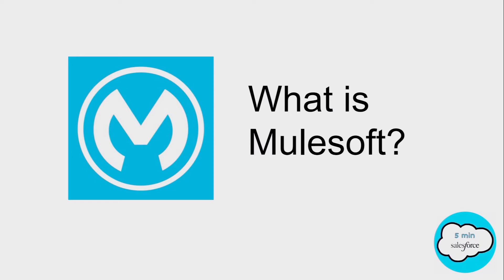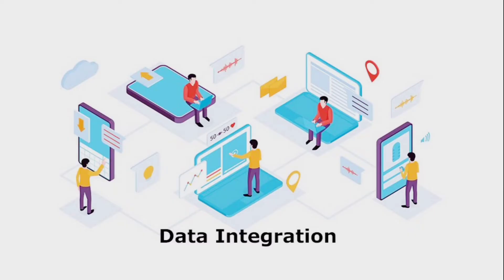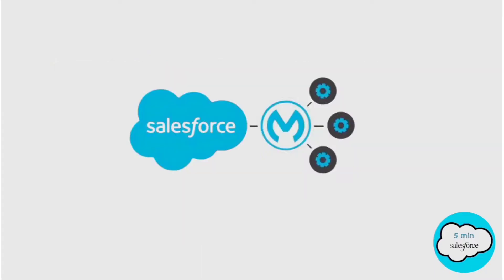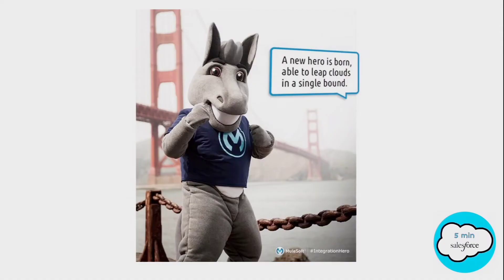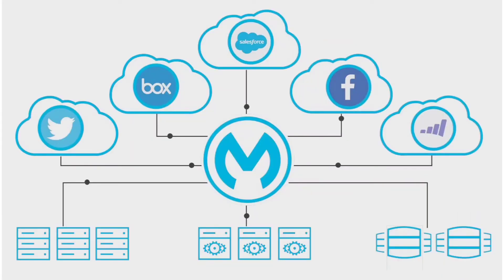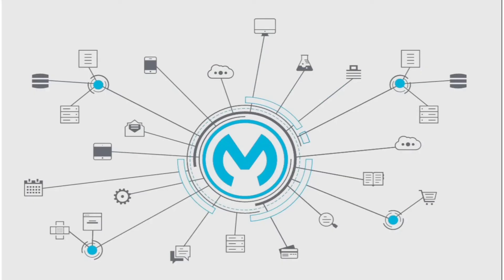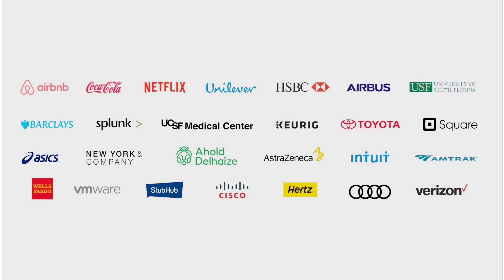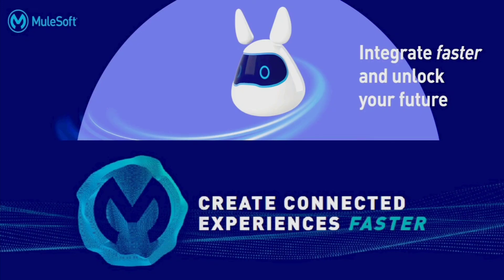What is MuleSoft? | Introduction to MuleSoft | 5 min Salesforce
A quick introduction to MuleSoft!

MuleSoft is a middleware tool that provides an integration platform to connect data, applications and devices across on-premises and cloud computing environments.

Background:
Musician: @iksonmusic